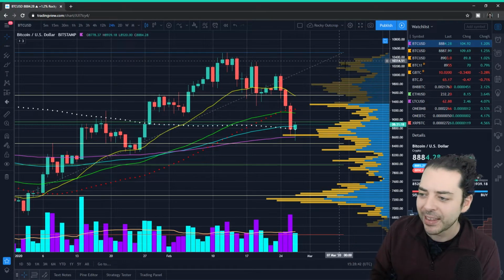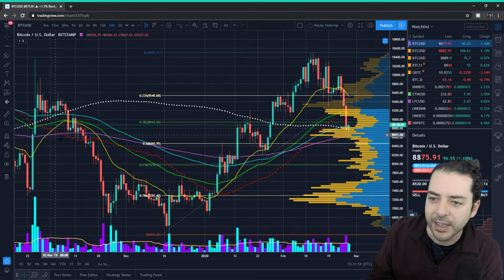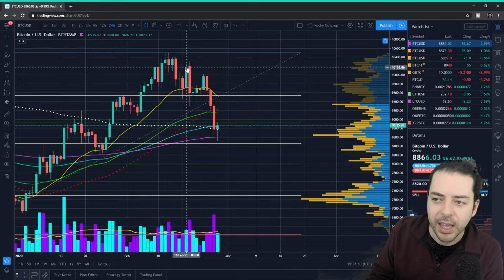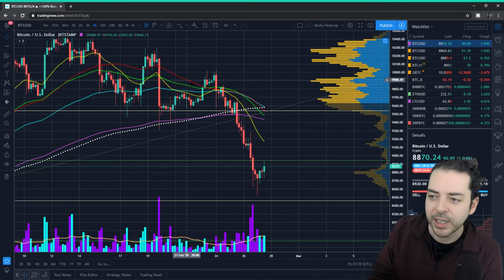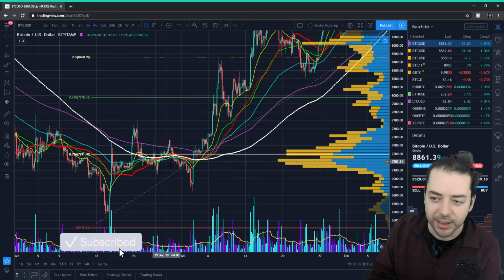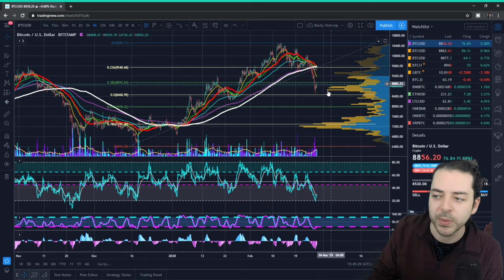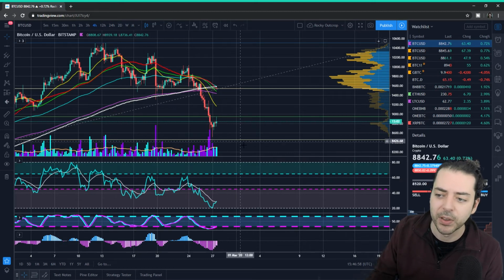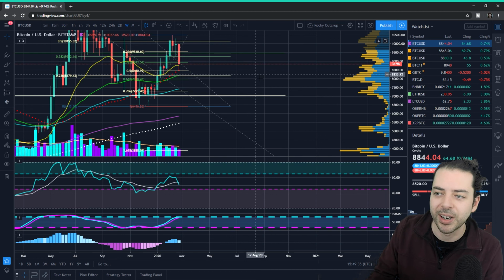Bitcoin T.A - Did we fill the gap? Is that over yet? It's Bearish - Episode 57 - Feb 27, 2020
Join me on LBRY too. I consider YouTube to be way way out in front as number one but just so you know there are other places my videos are shared to also so check it out! Thursday- Episode 57 of Technical Analysis with Rocky Outcrop. What about the gap at 8.5k on the CME charts, what are the lower targets? What do we need to do to reverse the trend? How to trade in this market!? All you need to know and more from Rocky Outcrop.

Cryptocurrency, Forex, Mains like Bitcoin and Ethereum explained fully alongside all the alts you could shake a stick at in the run up to a potential Alt Season with Rocky Outcrop. We explore the upper and lower gaps on the CMEs and take a look at alt coins versus BTC and the USD.

Bitcoin Technical Analysis and Ethereum Technical Analysis with Rocky Outcrop takes a look at the cryptocurrency trading world and within 15 minutes you get Ethereum Explained, Bitcoin Explained and all you need to know to make profits and trade safely. I am not a financial advisor. This does not constitute financial advice. The rest of the episode is a comprehensive look at the market. We got rejected from the 50% Dow Jones retrace and now as a result we can see the effect across the market.

When looking at any market to make a trade, be it Commodities, ForEx, Crypto Currency, Bonds or Stocks & Shares you get a far better idea of what might be about to happen with the prices if you look at more than just one asset. By looking at both Ethereum and Bitcoin you get a far better idea how the market will move because not only do they move together most of the time but the factors which at a more fundamental level affects one asset will affect the other to a greater or lesser degree. With this in mind I start today’s analysis by looking at the Bitcoin fund operated by a company called Greyscale, the GBTC Grayscale Bitcoin Trust. I also take a look at the CME (Chicago Mercantile Exchange) charts and form a better opinion on the trend in the market by incorporating those into our analysis of the things we are about to trade.

I don’t really like to overcomplicate trading, there is enough to be confused about before you get stuck into a million different indicators and oscillators. In today’s video we look at the Bitcoin Price, find some support we can rely on enough to manage risk and take a look at potential targets. Then we move onto Ethereum and do the same thing. Overall we avoid the use of wedges (and other reversal patterns) or drawing unnecessary consolidation patterns on the charts and that concept and why we work that way is looked at in more detail in this video.

Another day in the cryptocurrency trading markets and another daily technical analysis video with everything you need to know about Bitcoin explained in less than 10 minutes. I introduce you to the Deribit exchange and show the placing of a trade there on the futures contract for June.  I use Deribit as I think it is possibly the best of the leveraged bitcoin and ethereum margin trading exchanges.

In the video we look at the overhead resistance, price targets, potential entries and exits on both assets and use the 10 simple moving average, 200 simple moving average, 21, 55, 100 and 200 exponential moving averages along side the MACD, RSI and Stochastic oscillators to identify potential bullish divergence, bearish divergence and bullish hidden divergence and bearish hidden divergence.

I also use horizontal support and resistance lines and Fibonacci retrace tool to make all the analysis have a further degree of confluence.

Of course, none of this is financial advice. I am not a financial advisor.

What about the CME gaps? The last one created has been filled but will that be enough or will we eventually see the remaining gaps be filled? Maybe the remaining gap will become our target on the downside after the next parabolic bull run.